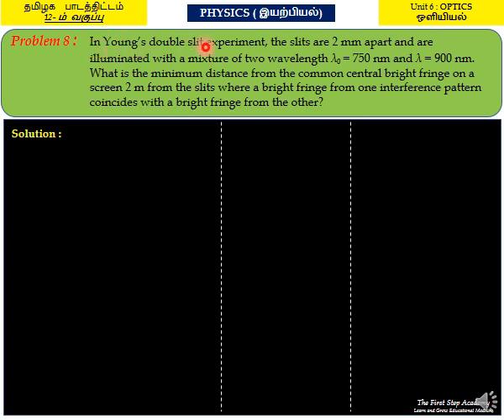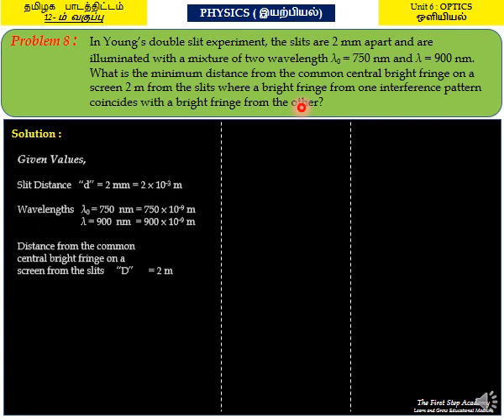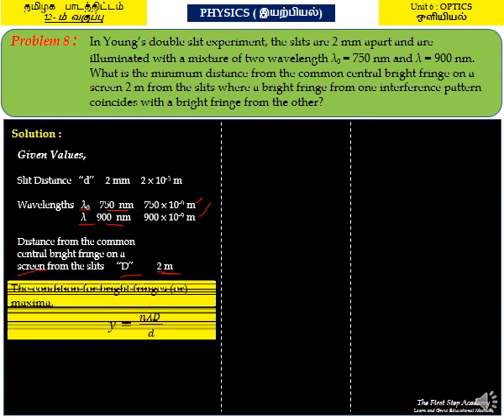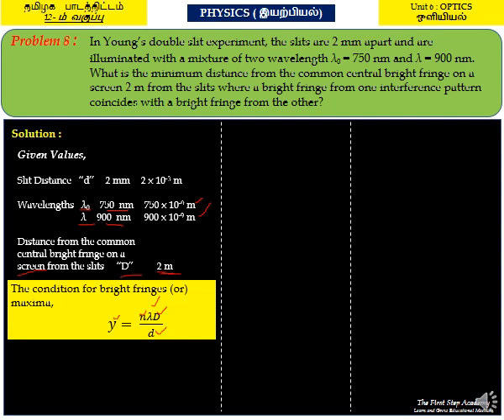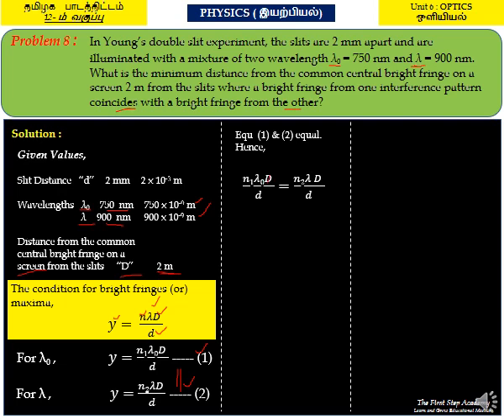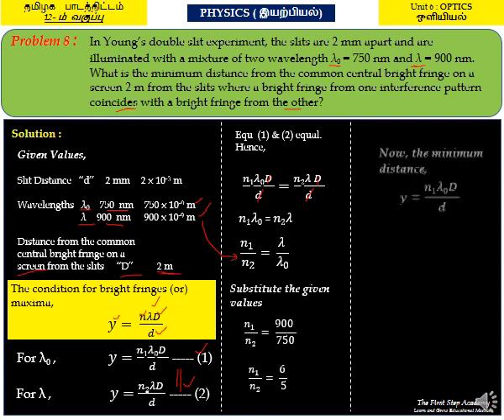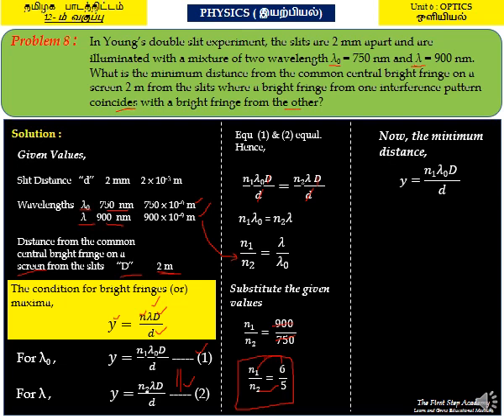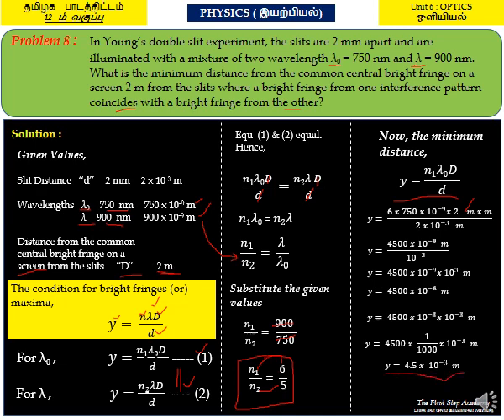NEET Physics & Tamilnadu Syllabus +2 Physics Unit VI - Optics: Numerical Problem 8 English Version